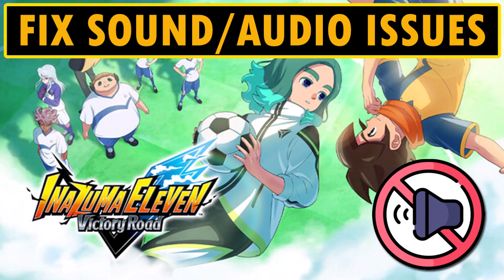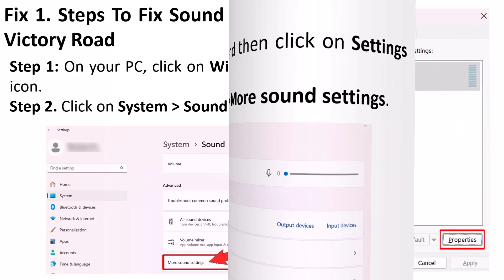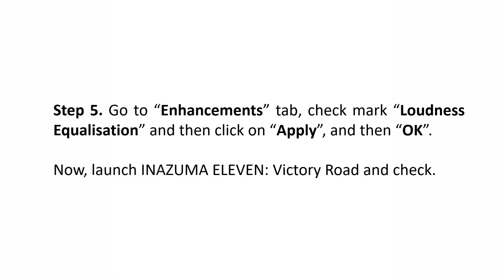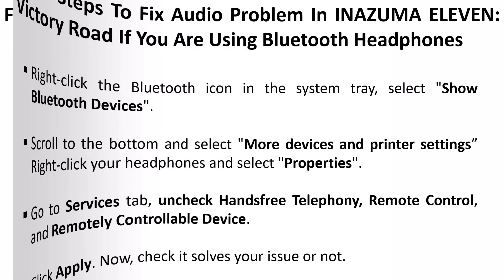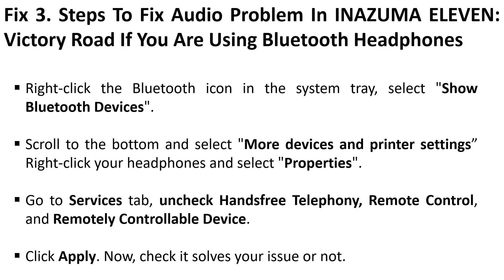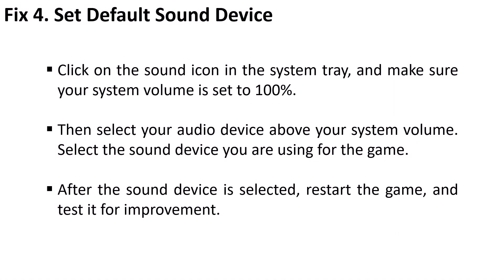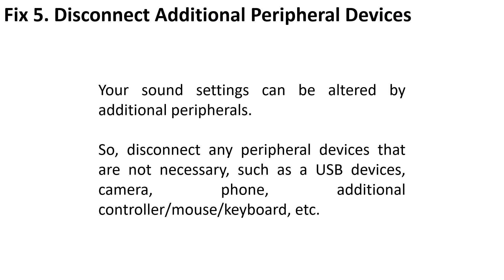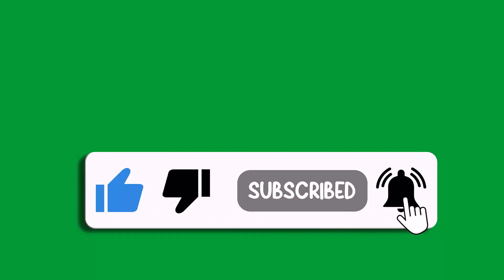How To Fix Sound or Audio Issues In INAZUMA ELEVEN: Victory Road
In This Video Guide, You Will Learn How To Fix Sound or Audio Not Working In INAZUMA ELEVEN: Victory Road. How To Fix The Sound Problem/Issue In INAZUMA ELEVEN: Victory Road. How to fix no sound bug in INAZUMA ELEVEN: Victory Road. INAZUMA ELEVEN: Victory Road: Fix Audio/Sound Not Working, Fix Crackling Muffled & Popping Audio in INAZUMA ELEVEN: Victory Road On PC,How to Fix No Sound/Audio in INAZUMA ELEVEN: Victory Road,Fix muffled Audio/Sound Issue With INAZUMA ELEVEN: Victory Road Game On PC,Fix INAZUMA ELEVEN: Victory Road choppy audio bug,Fix INAZUMA ELEVEN: Victory Road audio stutter,Fix INAZUMA ELEVEN: Victory Road Audio glitch.

I Hope any one of the fixes mentioned in the video would help you to solve Sound or Audio Issues In INAZUMA ELEVEN: Victory Road.